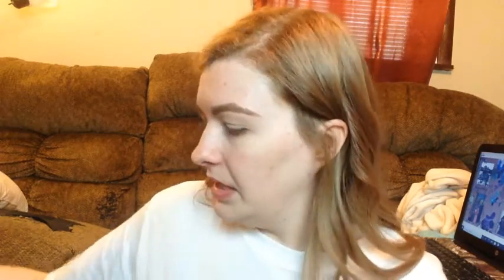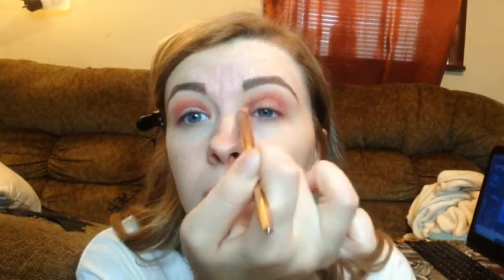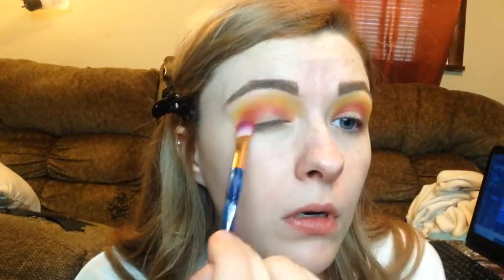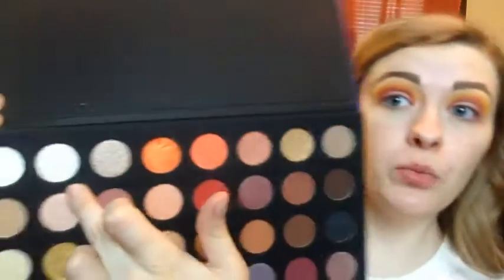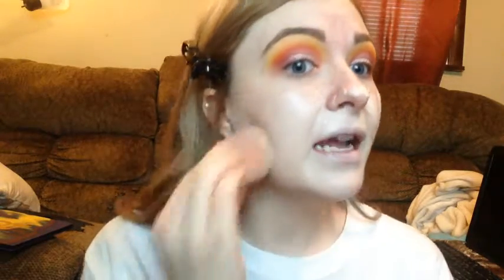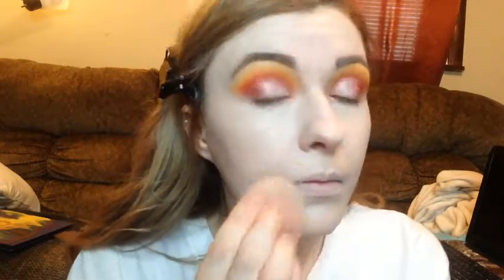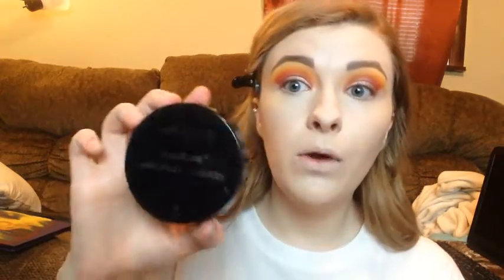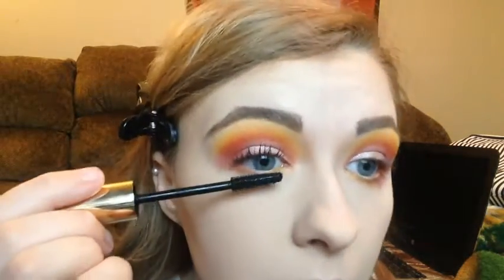Lets play in some new makeup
hey guys, i tried some new makeup and wanted to show you what i got. i hope you guys enjoy the makeup look and the video. thank you guys so much for watching. I love you guys!